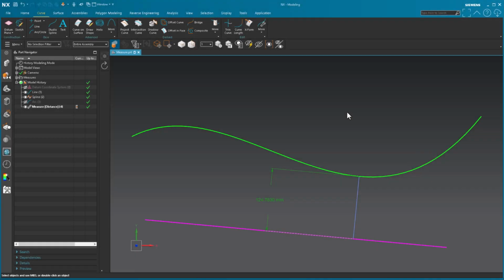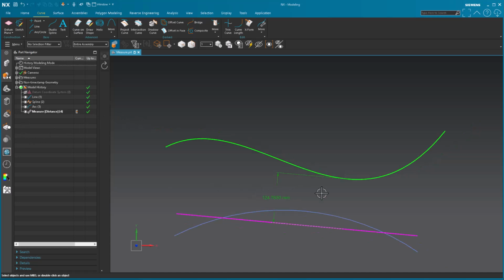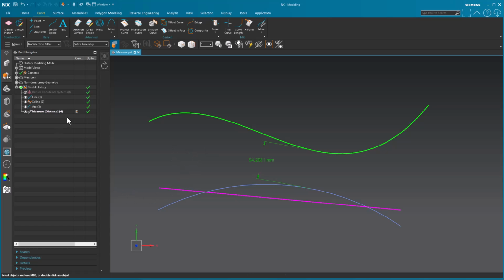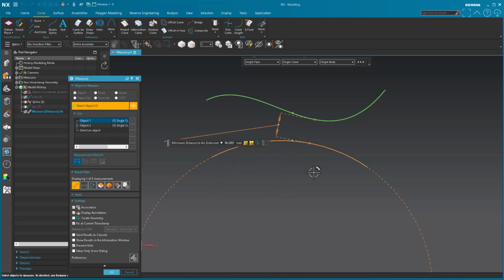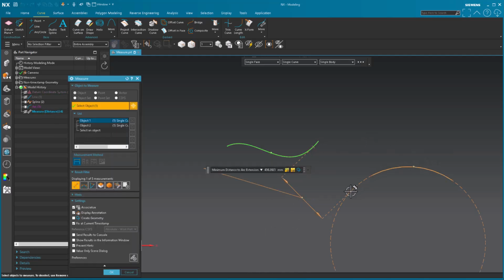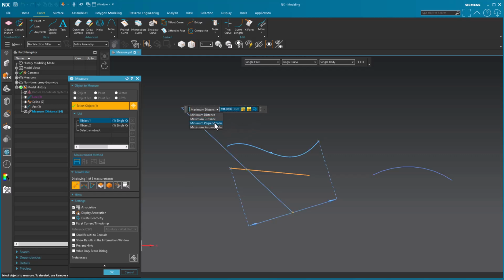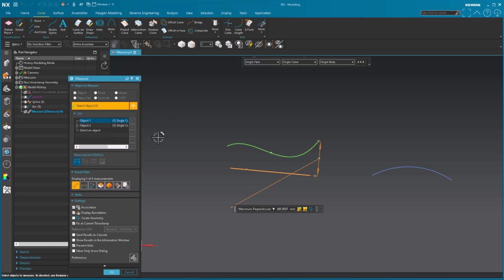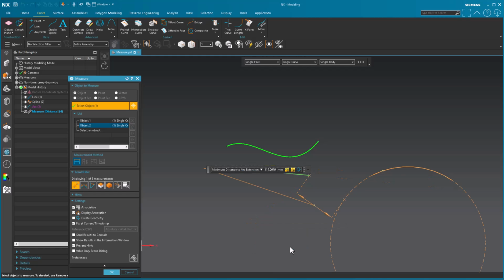NX Measure Video 2 | Edits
What if you have a measure already?